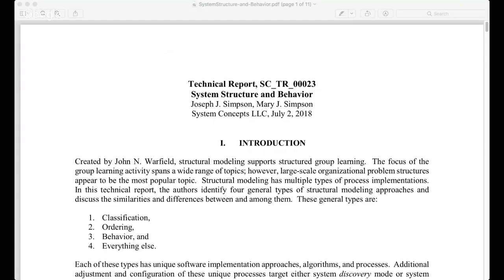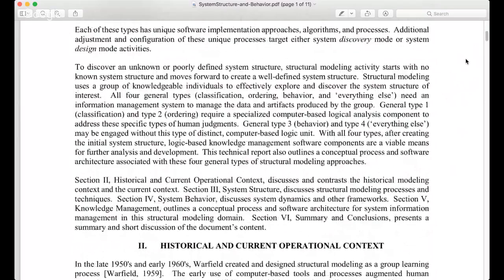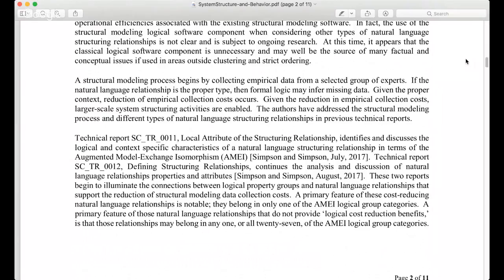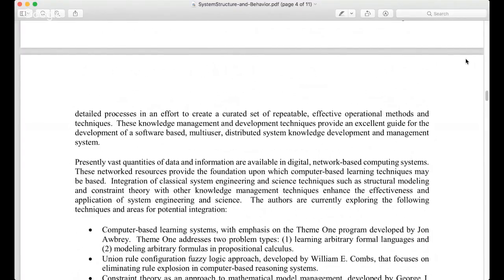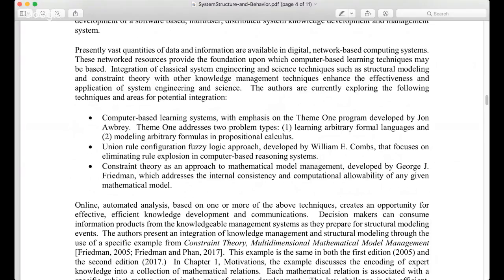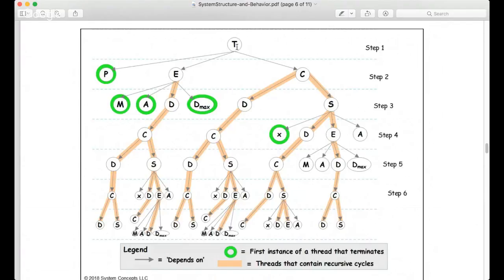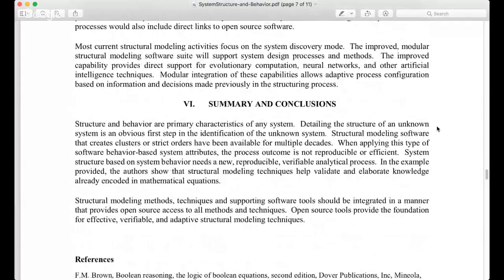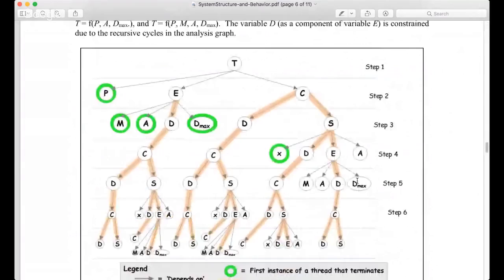Structural Modeling July 7th, 2018